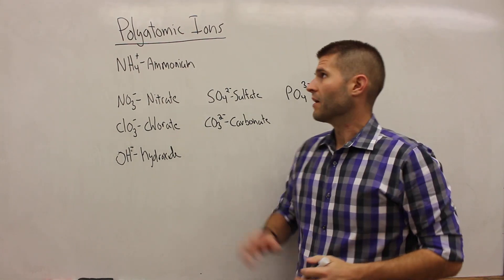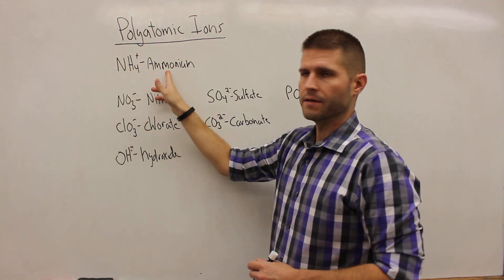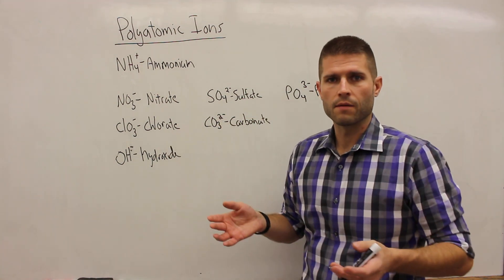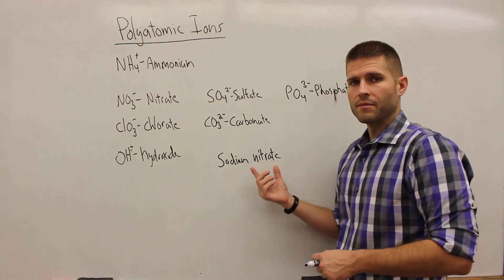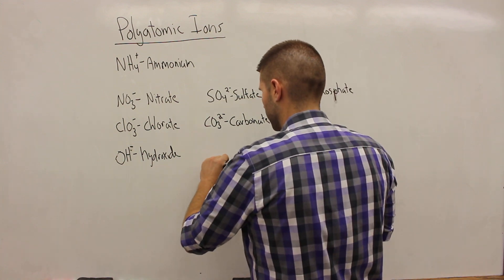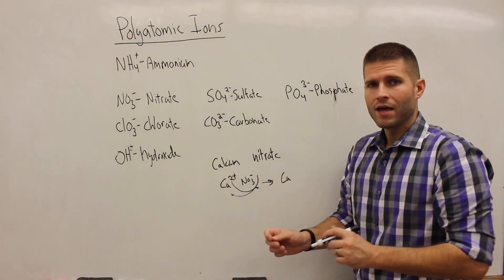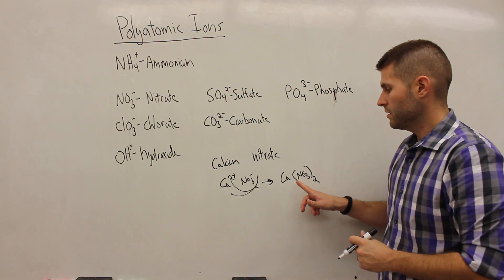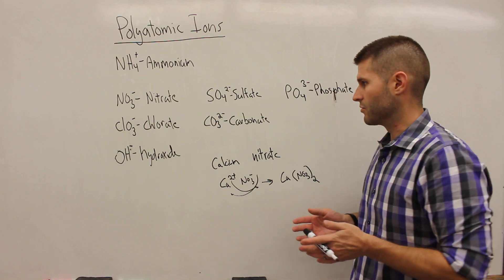Polyatomic Ions 2016